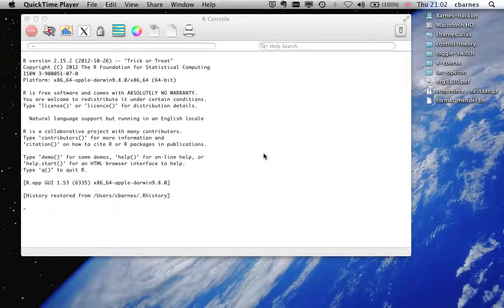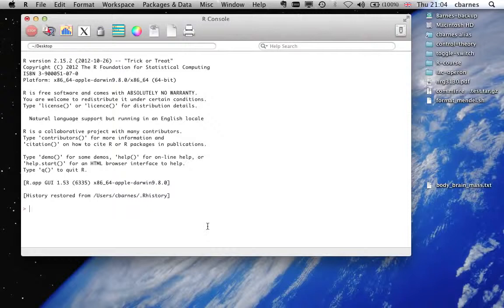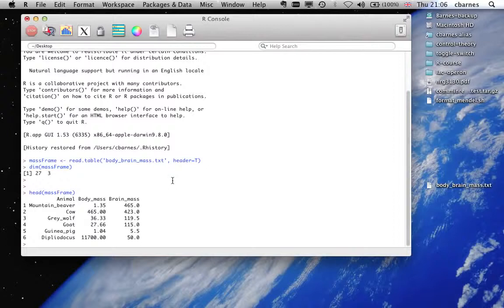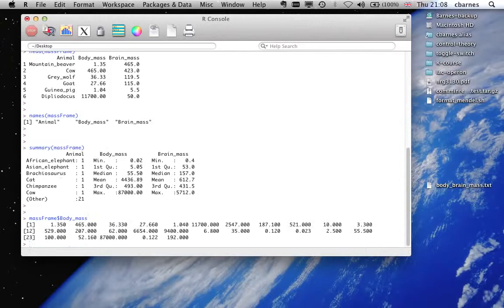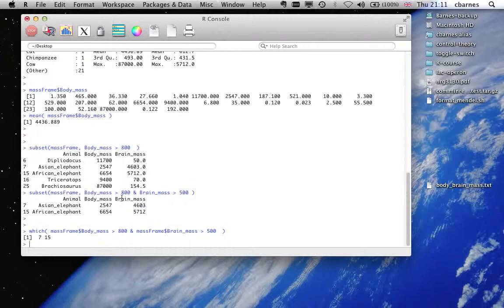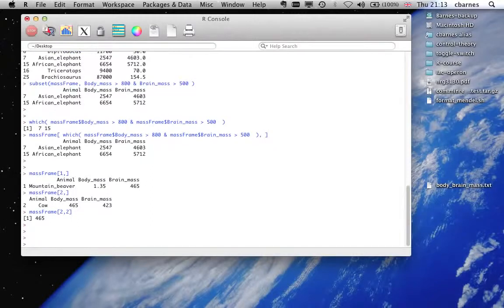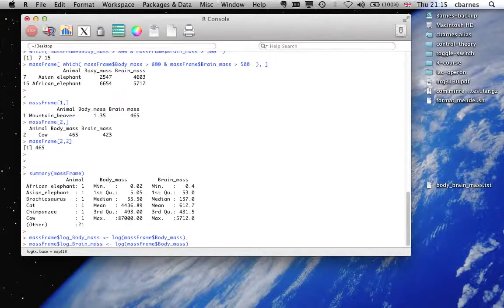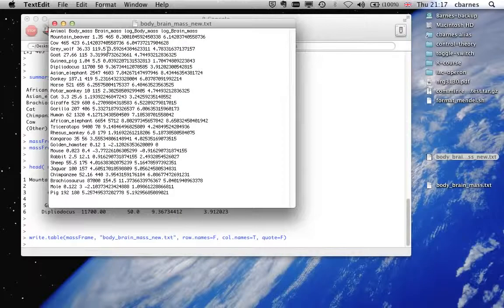R data frames